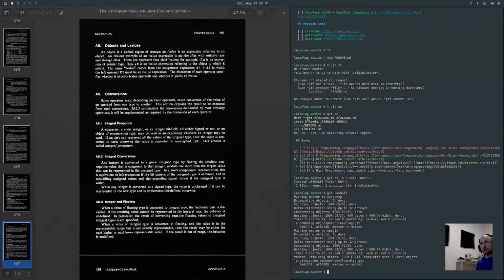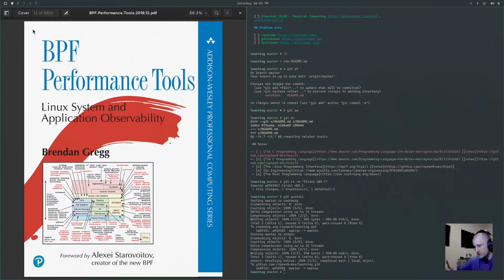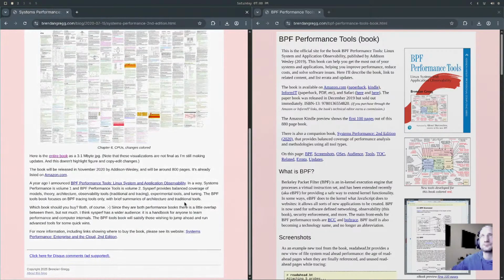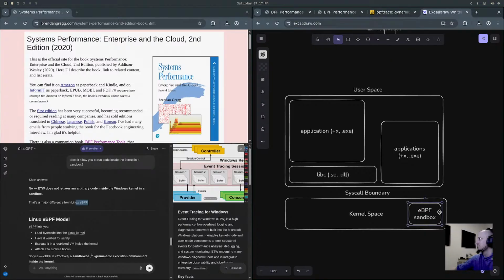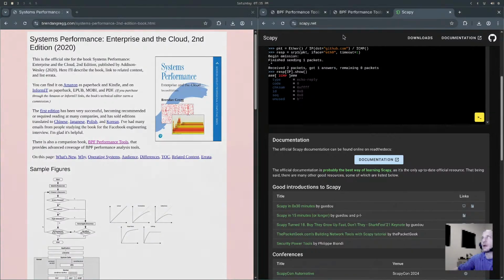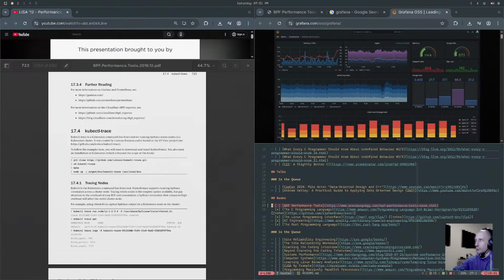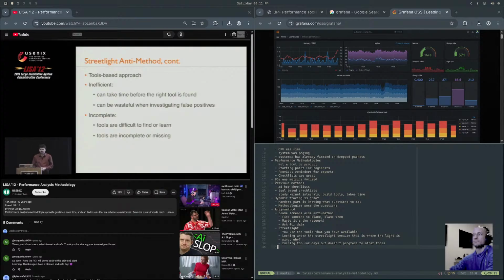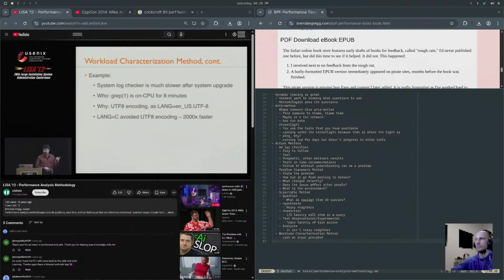Reading K&R C